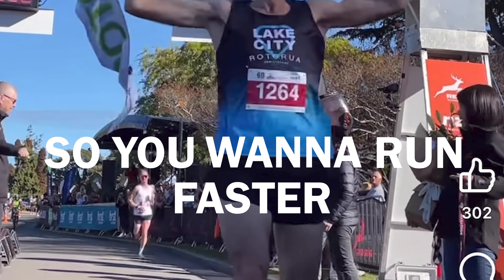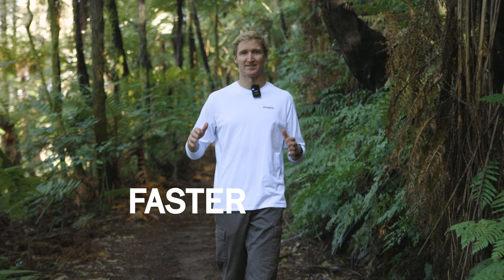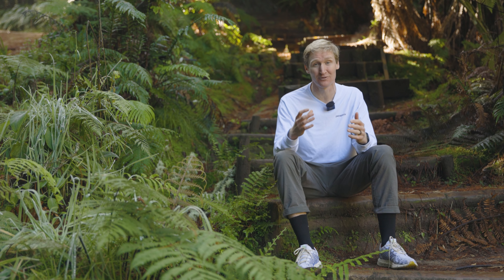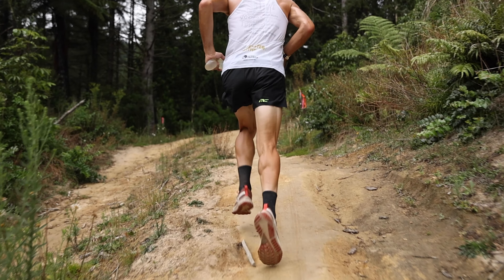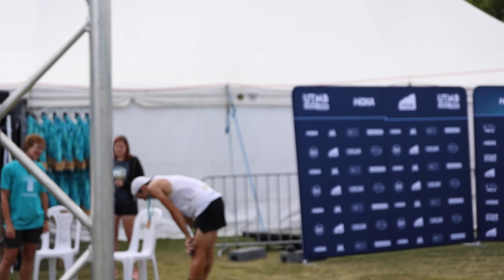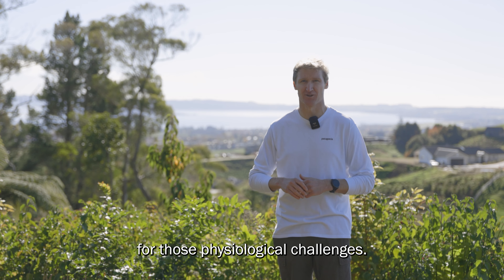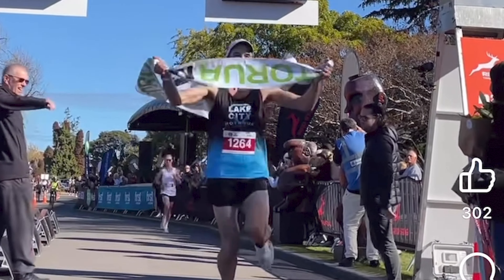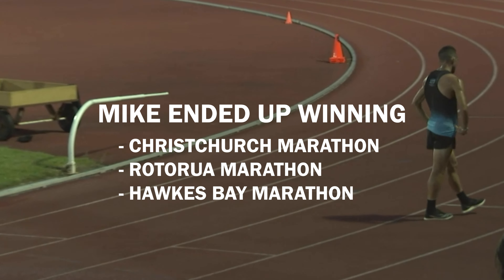How I Made a Pro Runner FASTER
Coaching Michael Voss to three New Zealand titles and three personal bests in 2024.